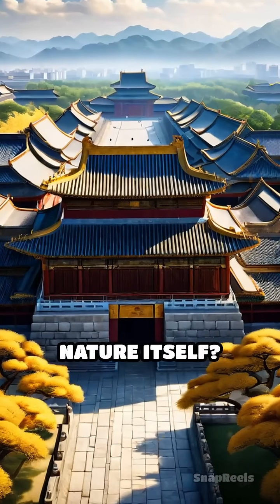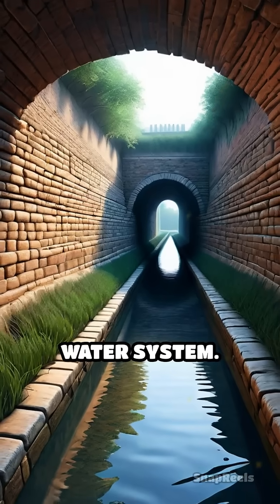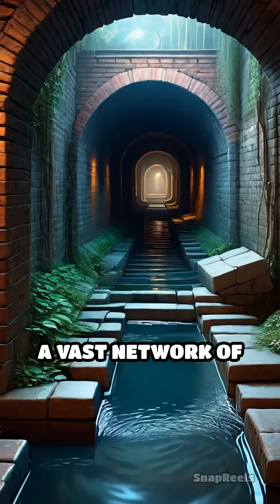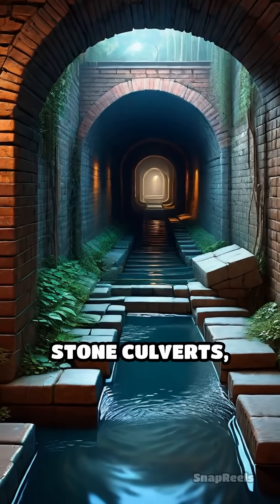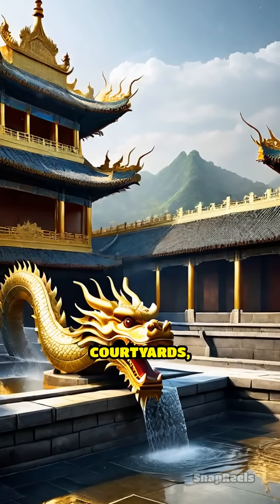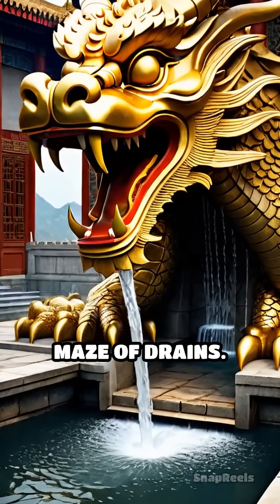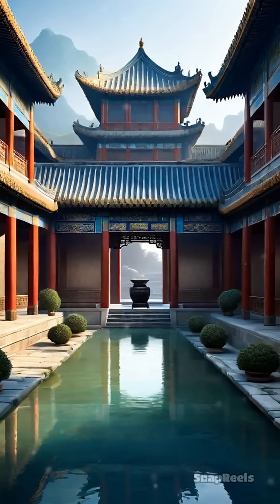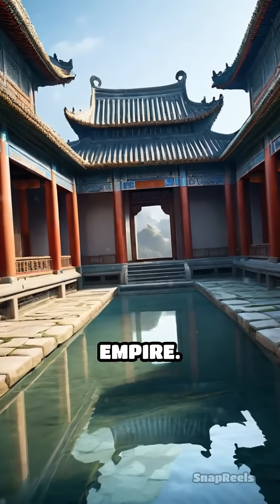The Forbidden City's Hidden Water Defense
Did you know the Forbidden City was protected by a secret water system? Discover the ancient hydraulic marvel that kept the imperial palaces safe!